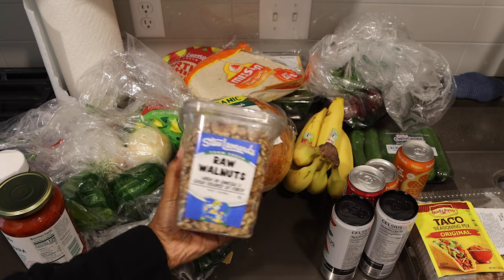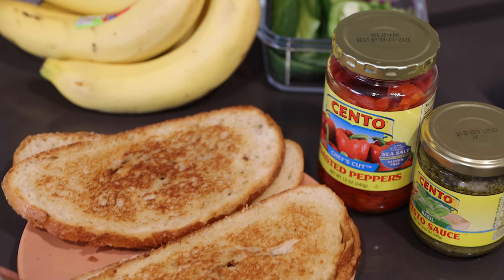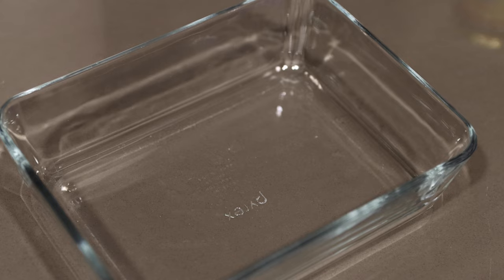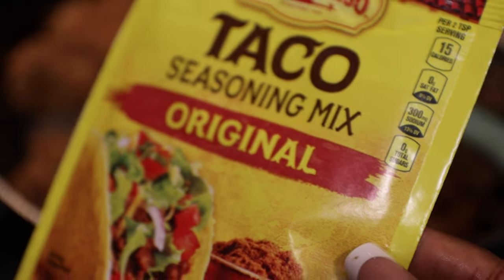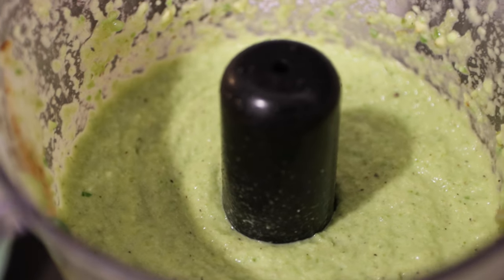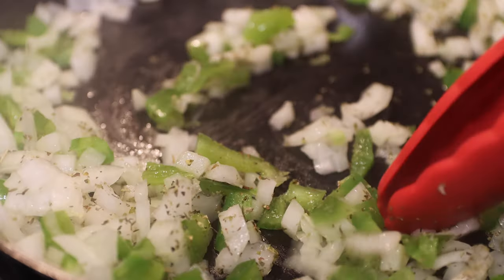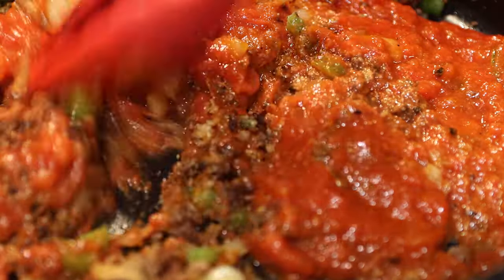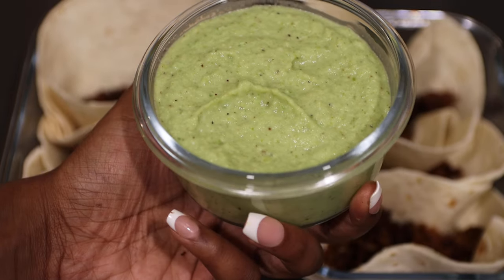Trying Walnut Mushroom "Meat" | Quick & Easy Vegetarian Meal Prep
Would you try Walnut Mushroom Meat? A perfect way to switch up your vegetarian/vegan meals. I got the meat recipe from tiktok: shakaylafelice and she has a ton of vegan ideas on her page.

ingredients for recipes:
Veggie Sandwich: bread, pesto, pickled onions (i just used regular unfortunately), cream cheese, cucumber, roasted peppers, lettuce, avocado

Walnut Mushroom Meat: walnuts soaked overnight, sun dried tomatoes, onion, garlic, bella mushrooms

Jalapeño Sauce: jalapeños, onion, garlic, cream cheese, avocado, lime juice, avocado oil